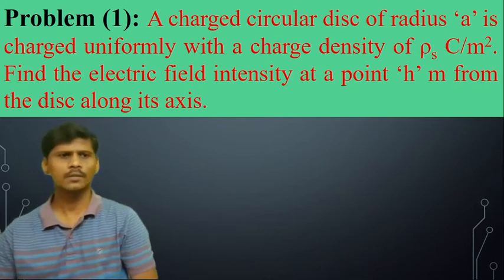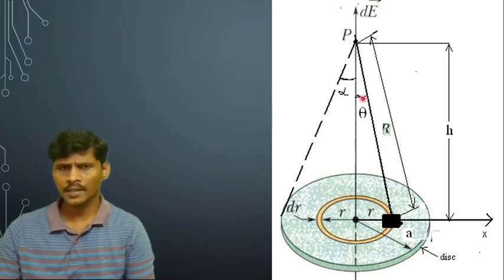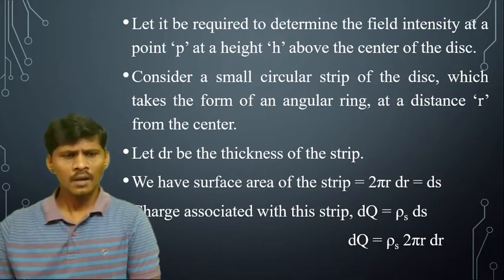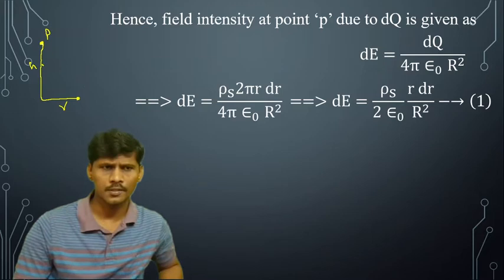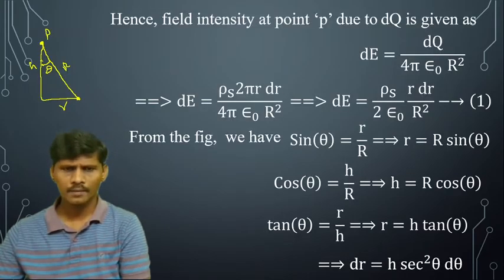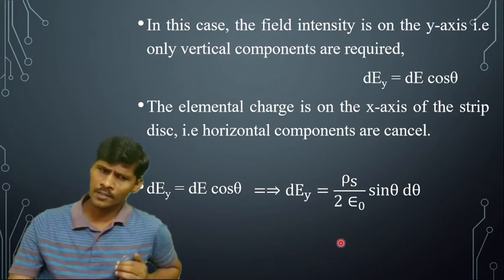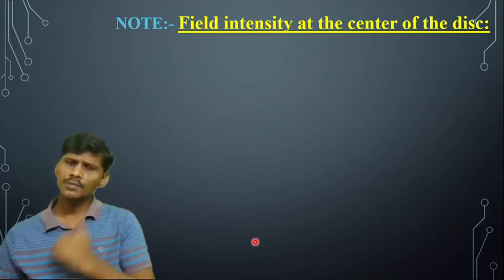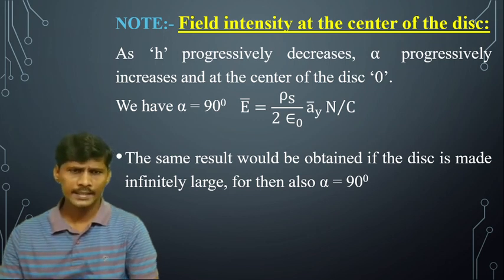ES Problem6#Charged Circular Disc Electric Field Intensity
EMTL||Charged Circular Disc EFI